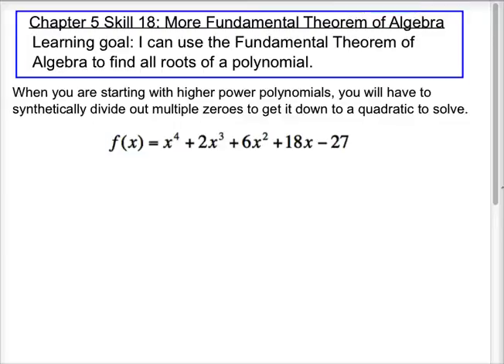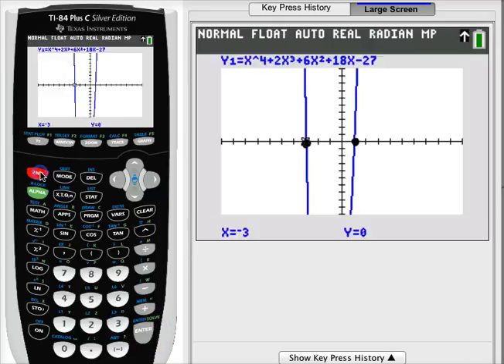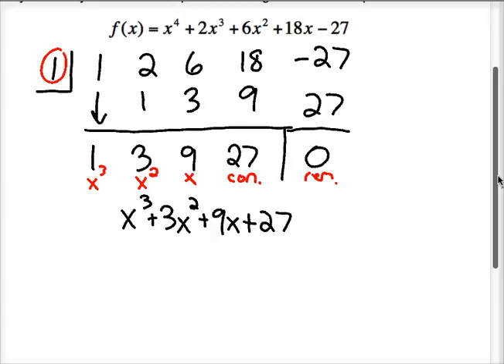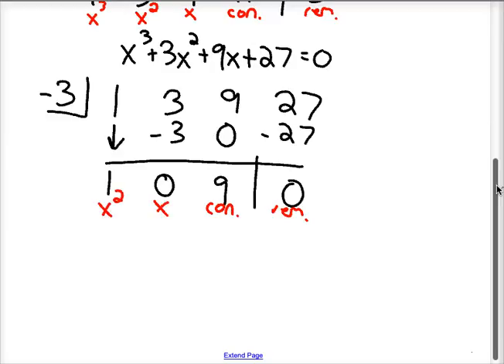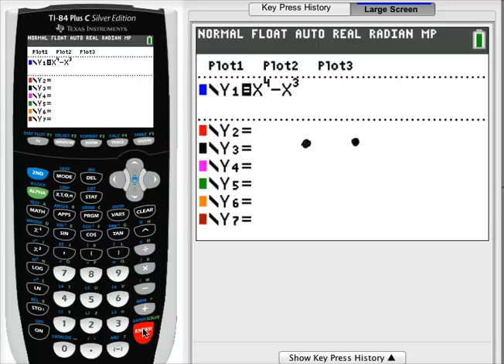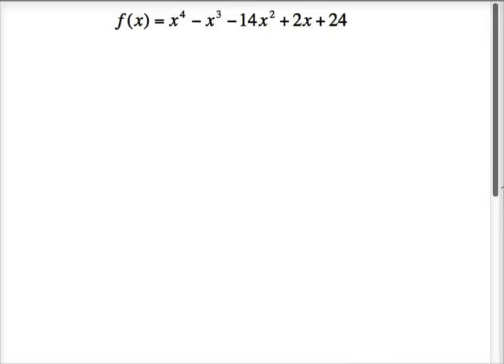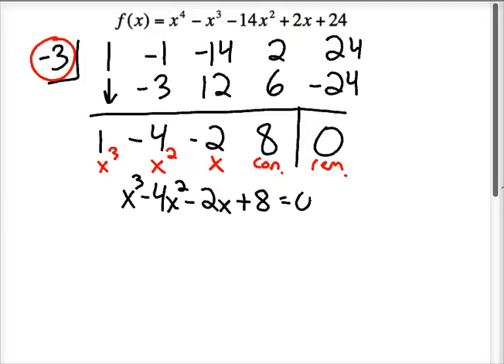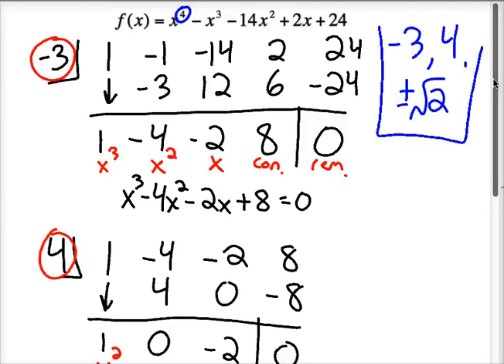Alg II SS 5.18 Notes